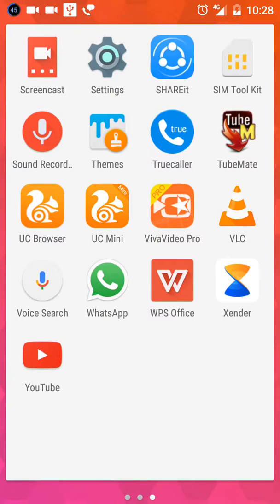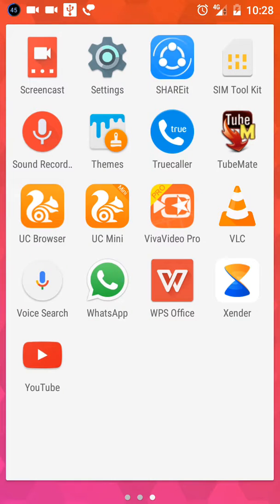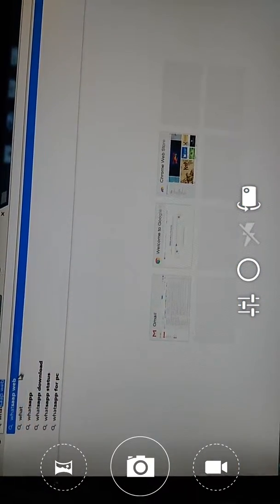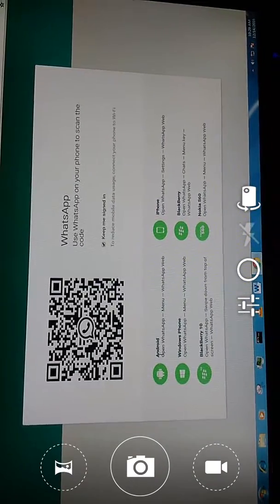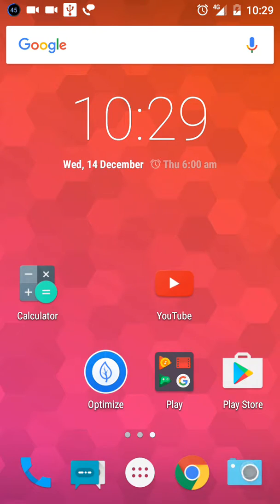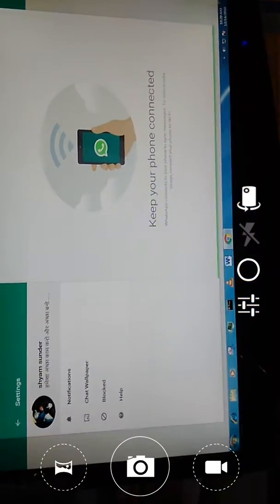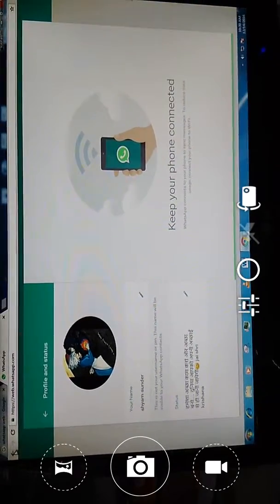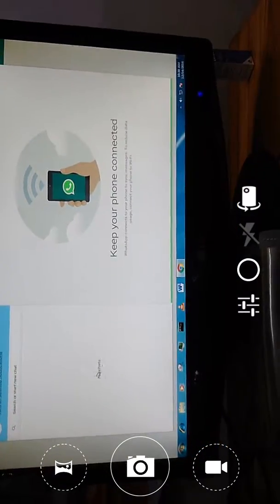whatsapp account connect to computer (PC)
hello frnds..! In this my video how to connect you whatsaap ID to computer to whatsaap web